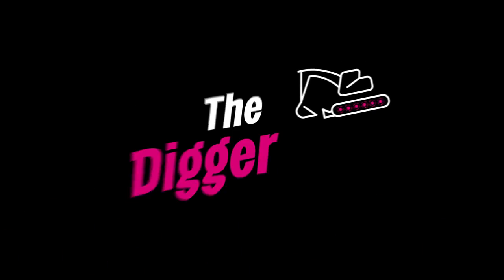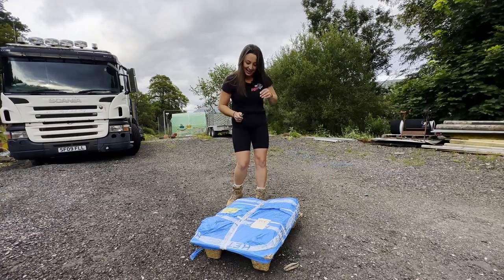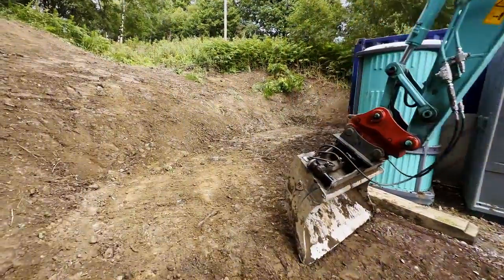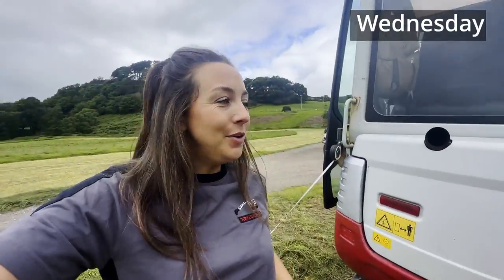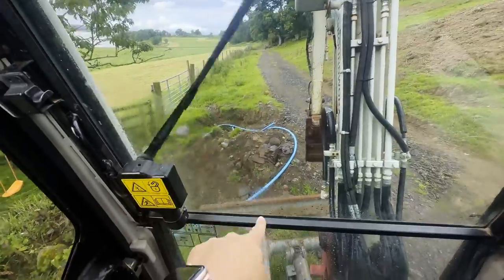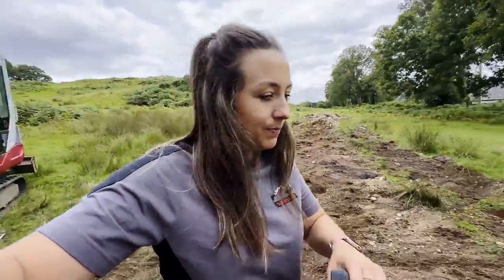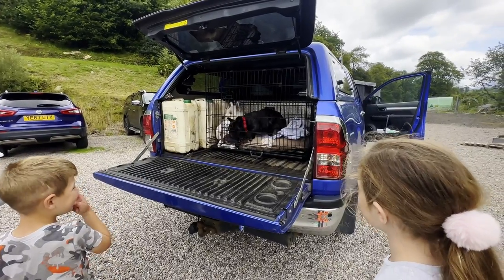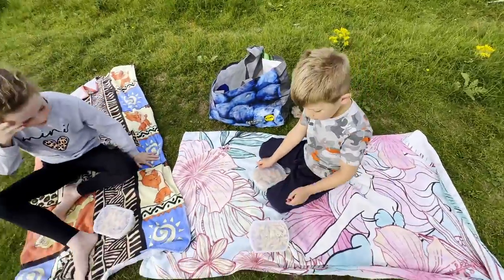New Jobs, Different Diggers, SAME Struggles - Digger Girl Diaries Week 27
Thanks to Hettec Components for the track claws, I will fit them in an upcoming video, see them

Crazy week racing around to get jobs done. Some pipe trenches dug, tidying up the mess I made on another site, switching between the Takeuchi, Kubota and Kobelco.

My Scania has a fault so got to get that to the dealer before it breaks down. Mellex helped me out by delivering some parts which are going on very soon, in their own massive Scania with 4 axle tractor unit and 5 axle trailer...overkill to deliver my grille! But thanks again to them.

I load the Hilux onto our truck, after pulling a trailer around with my long grille in it.

Finally, I get a day off! Come with me on an adventure with the kids.